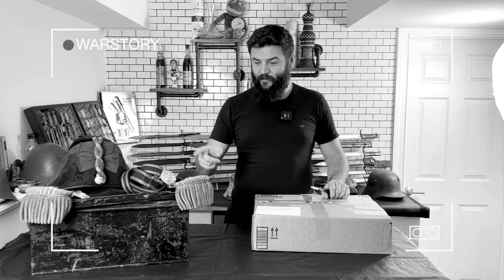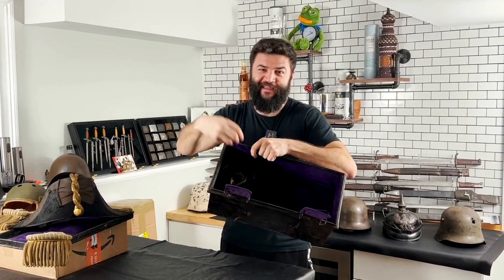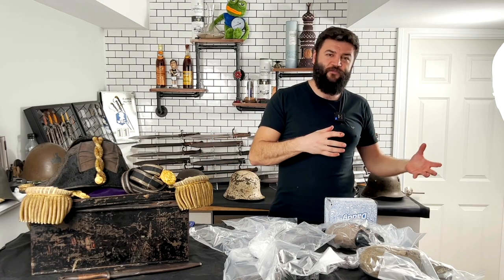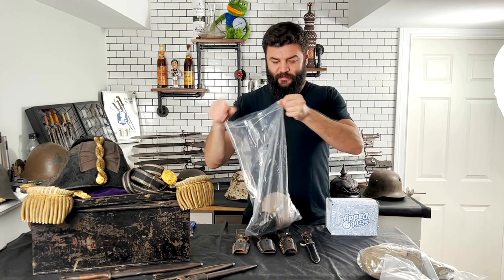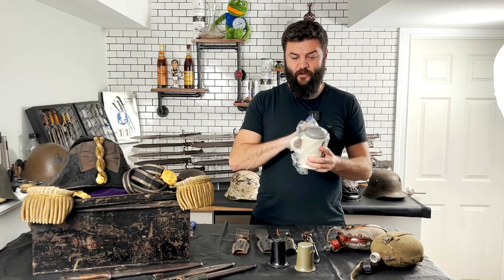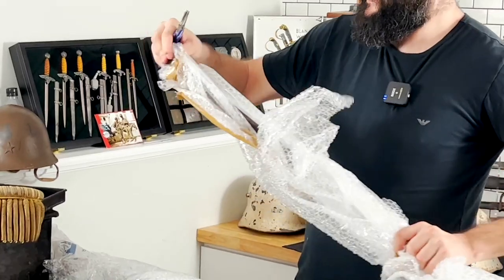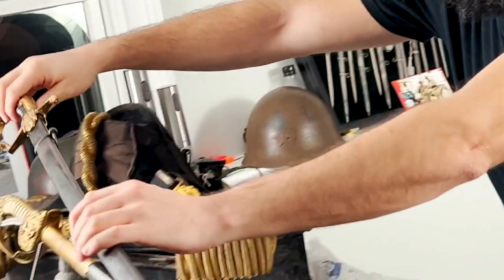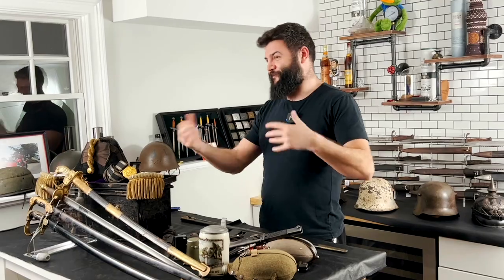RARE WAR Souvenirs Unpacking! Boxes full of German Swords and daggers